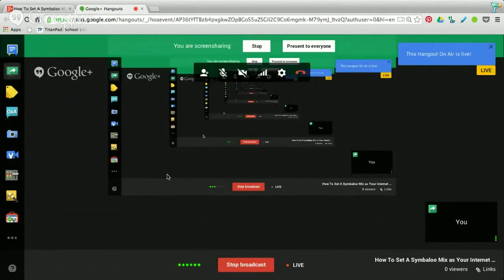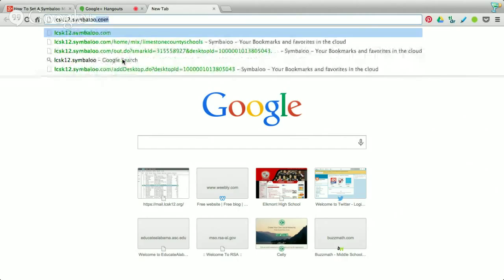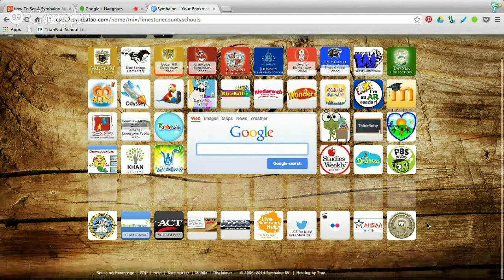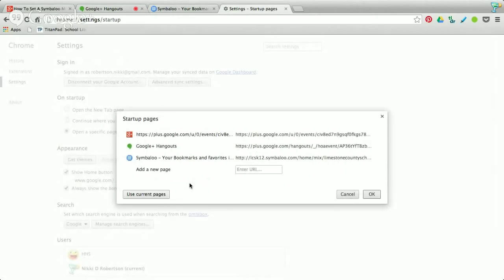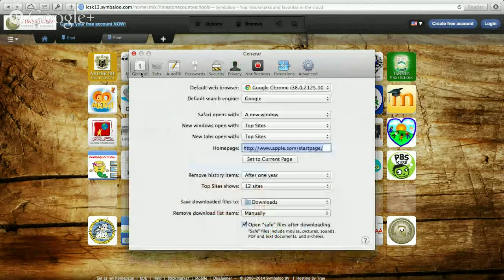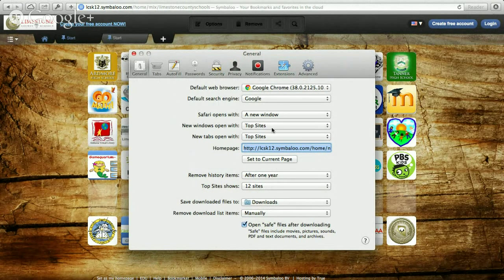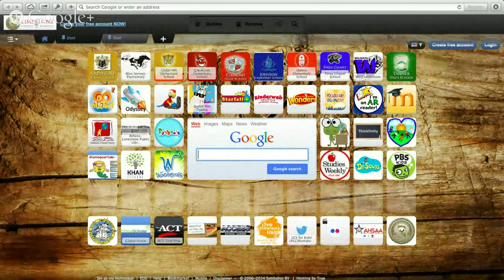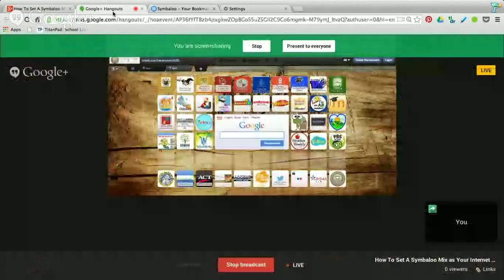How To Set A Symbaloo Mix as Your Internet Browser Homepage